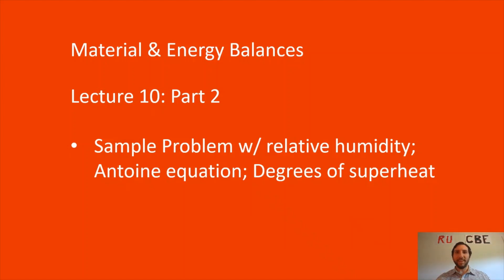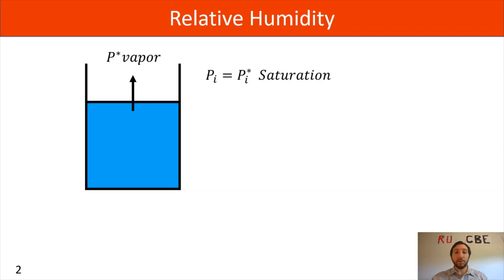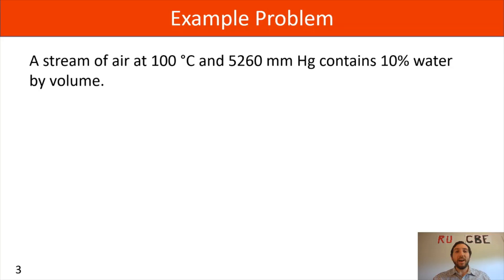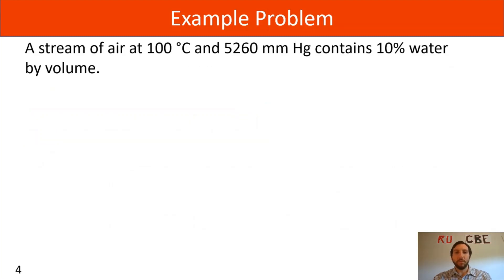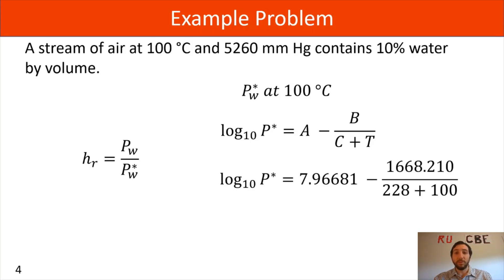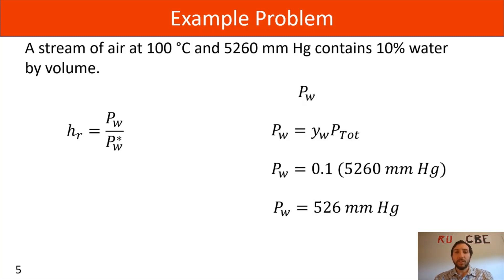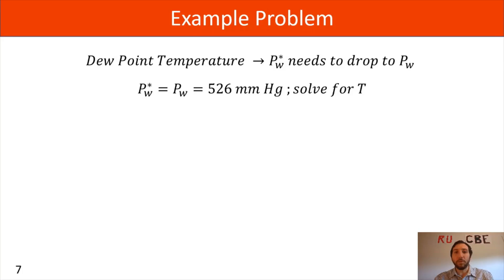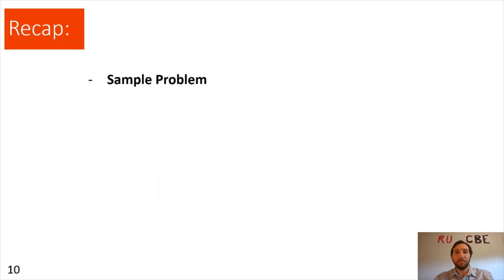MEB: Sample Problem with Relative Humidity, Antoine Eqn and Degrees of Superheat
In today's video we'll complete a sample problem on relative humidity using the Antoine Equation.  We'll also calculate degrees of superheat.